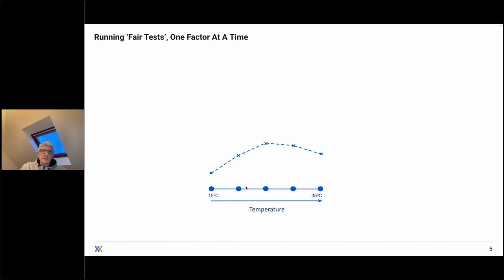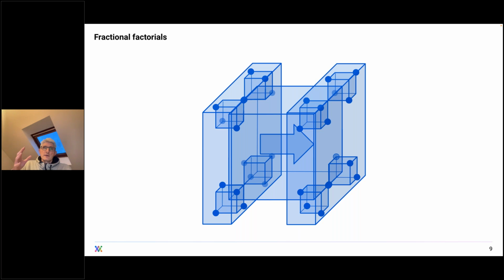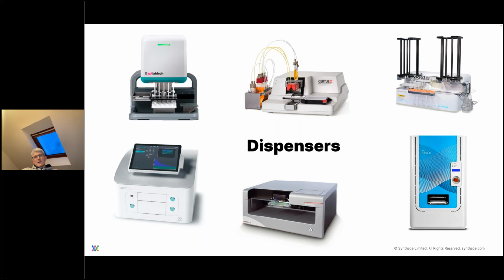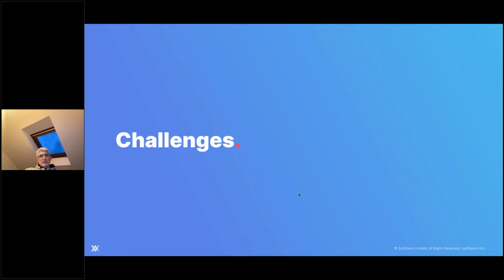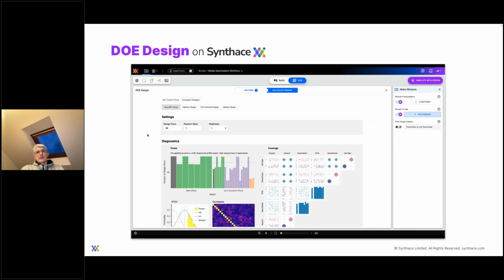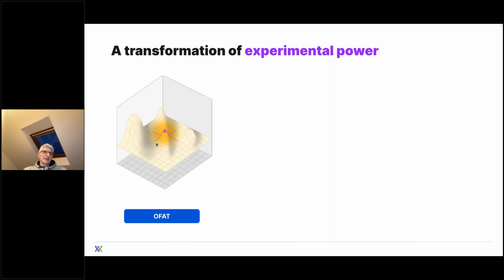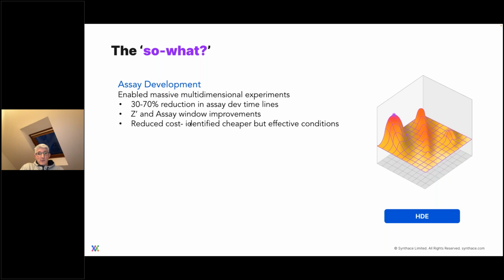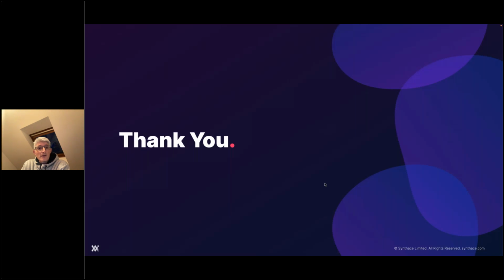How to Run Powerful, Automated DOEs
DOE is a powerful method in its own right for exploring and optimizing complex biological systems.

But what we’ve learnt over the years is that combining DOE with automation offers another step-change in the learnings we can get from our experiments.

This is simply because DOEs become dramatically more impactful with increases in run numbers that are enabled by automation.

In this webinar, Markus Gershater, Co-Founder and CSO at Synthace, discusses:

- key lessons from our decade of experience running automated and manual DOEs
- case studies of the power of automated DOE
- the best equipment for running diverse DOEs

Synthace lets you transform DOE designs into the instructions your lab equipment needs, then closes the loop by automatically aligning experimental data and metadata to your design file. No coding necessary.

Learn more about Synthace helps enable and improve your DOE workflows